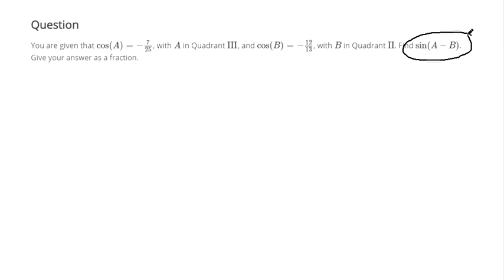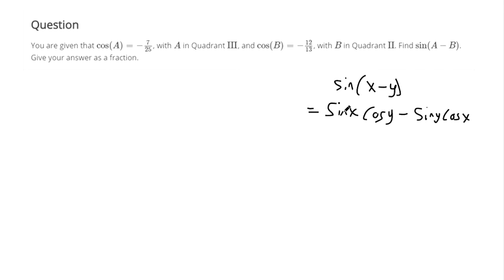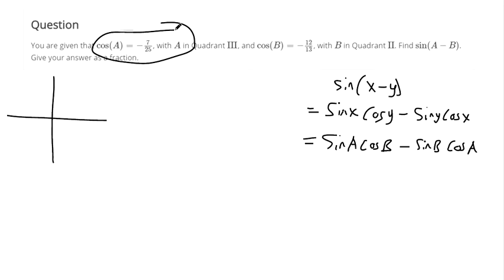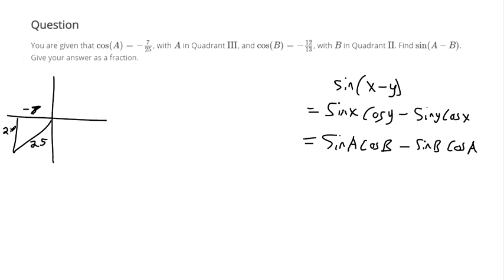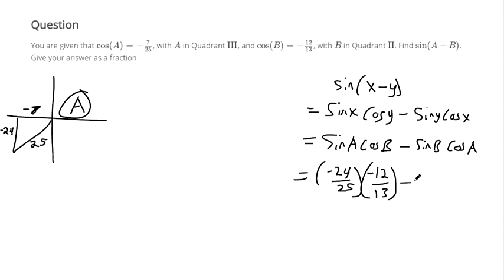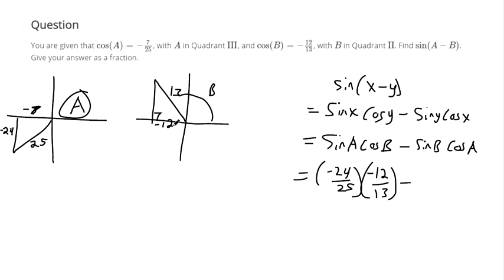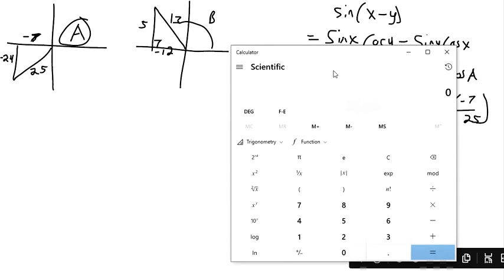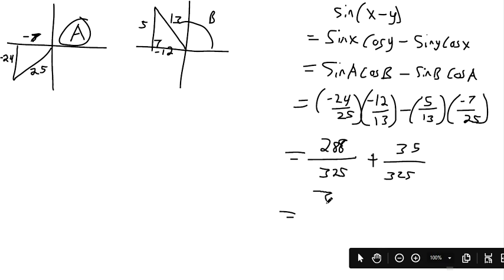Use the sum and difference formula for sine